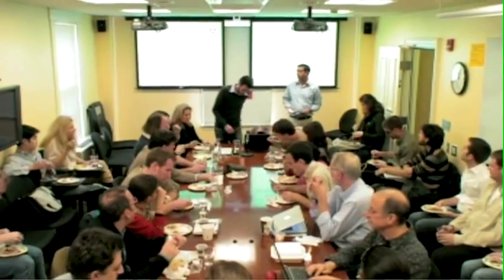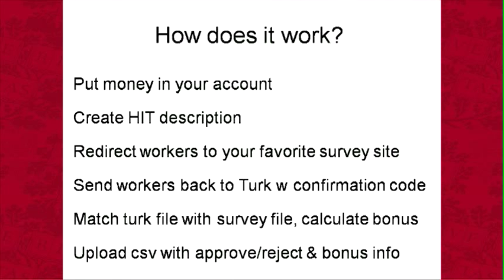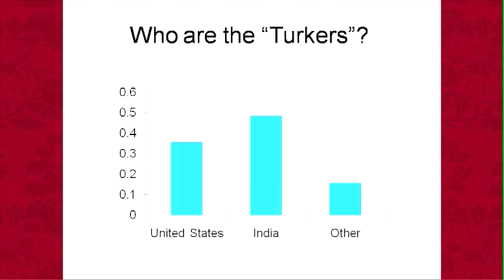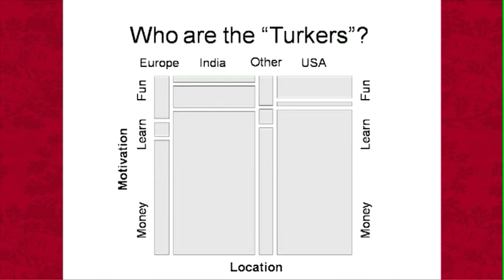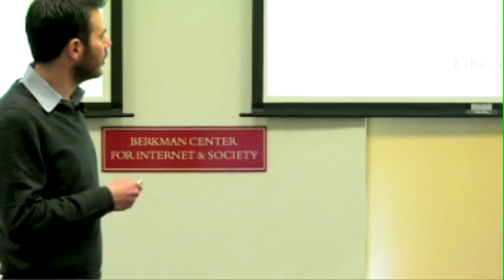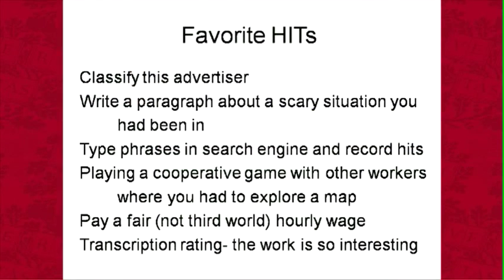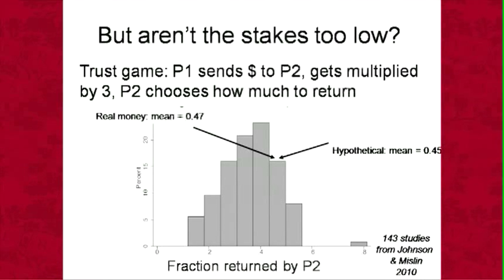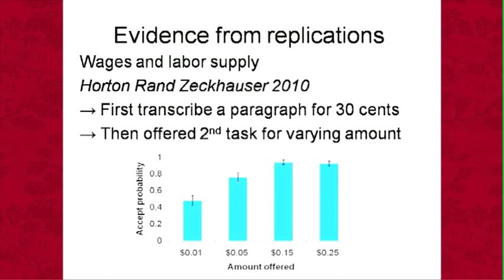Dave Rand on The Online Laboratory: Taking Experimental Social Science onto the Internet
The internet provides an unprecedented opportunity for social scientists to recruit a large pool of subjects quickly, cheaply, and virtually effortlessly. Online labor markets, such as Amazon Mechanical Turk (MTurk), is one place where social scientists can easily find subjects to participate in unique cooperation studies in exchange for cash (where pay depends on choices in the study, rather just a flat rate). These labor markets also facilitate field studies, where 'subjects' are unaware they are in an experiment, but instead think they are just completing normal work tasks. Dave Rand—a Cooperation Fellow at the Berkman Center, as well as a Harvard's Program for Evolutionary Dynamics—describes designing and running experiments using MTurk, some successful experiments, and the lessons learned thus far.